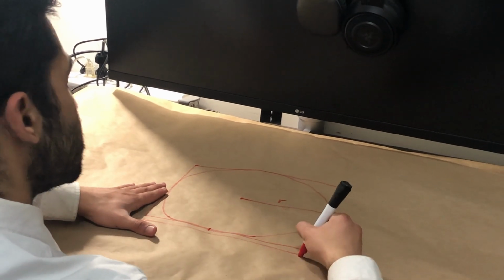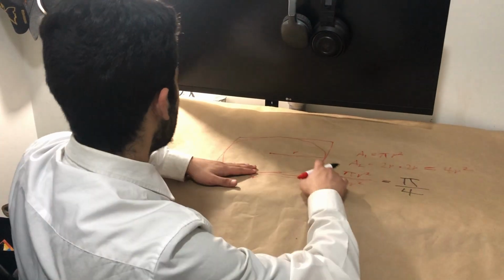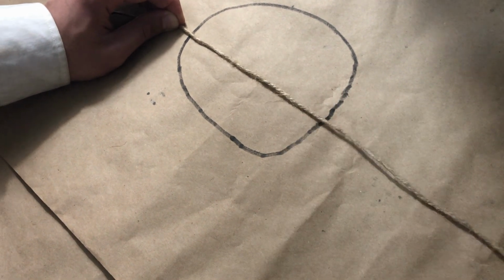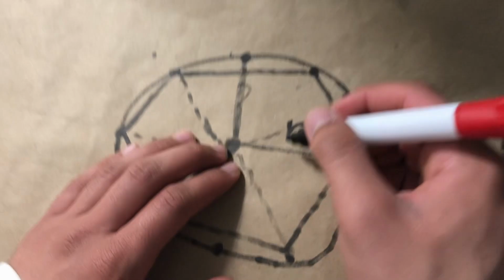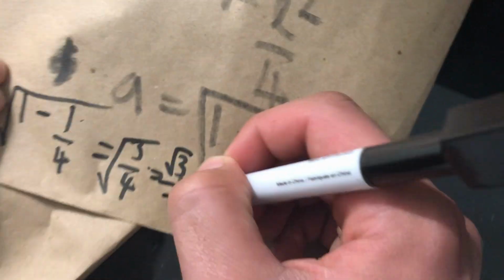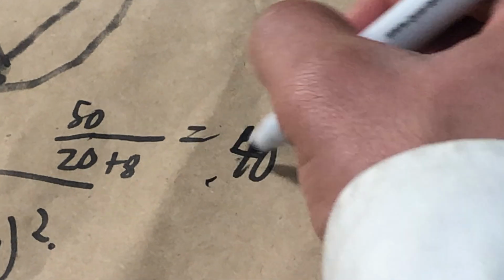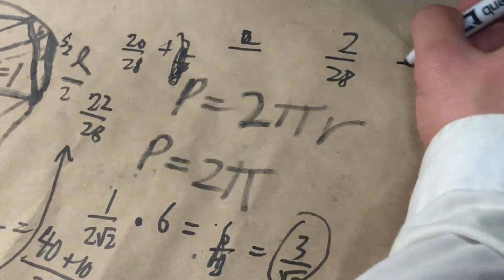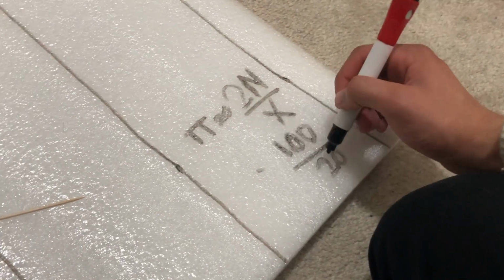Pi Day 2025 Demonstrations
I am extremely disappointed in how the video turned out. Far from what I had originally envisioned. The upload took longer than expected as well.

On the bright side, I welcome any reasonable criticisms on the video as a whole.